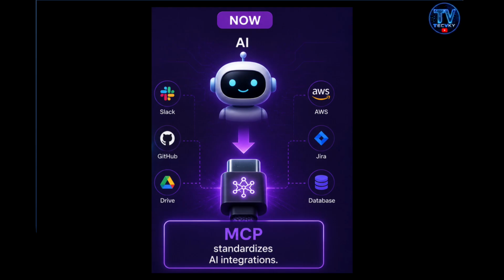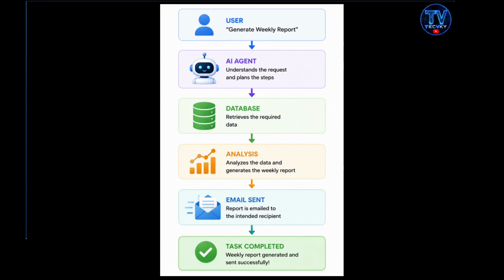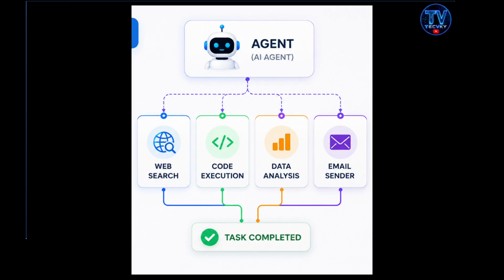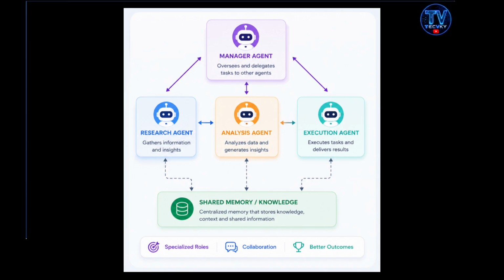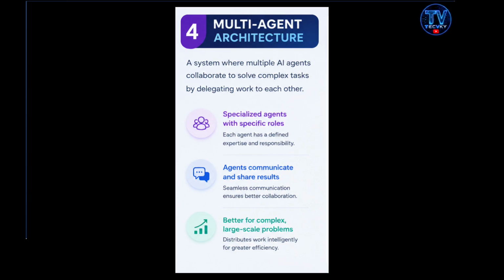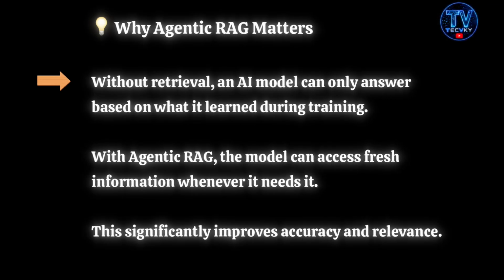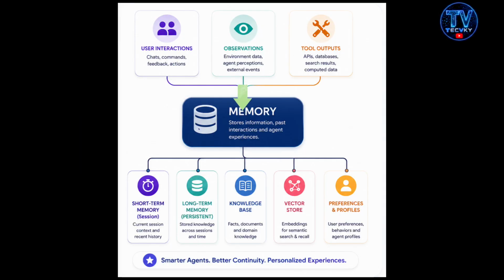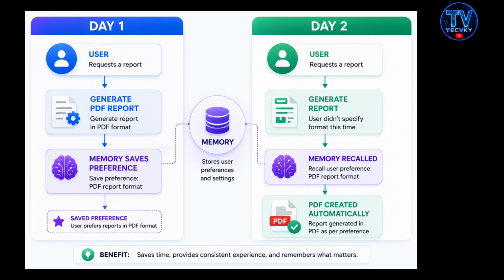Top 6 AI Agent Concepts Every IT Professional Should Know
AI Agents are rapidly transforming how modern software systems are built and operated. Beyond simple chatbots, today's AI agents can reason, use tools, access enterprise knowledge, collaborate with other agents, and complete complex tasks with minimal human intervention.

In this video, you'll learn the 6 essential concepts that form the foundation of modern AI Agent architectures:

✅ Single-Agent Architecture
✅ Skills
✅ Multi-Agent Architecture
✅ Agentic RAG (Retrieval-Augmented Generation)
✅ Memory

Whether you're a Software Engineer, Solution Architect, Platform Engineer, DevOps Engineer, Engineering Manager, or AI Enthusiast, understanding these concepts will help you stay ahead in the rapidly evolving world of Agentic AI.

📚 What You'll Learn:

What MCP is and why it's called the "USB-C for AI"
How Single-Agent systems work
Why Skills are critical building blocks for AI agents
How Multi-Agent systems collaborate to solve complex problems
What makes Agentic RAG different from traditional RAG
How Memory enables personalization, context retention, and smarter AI behavior
Real-world enterprise use cases and architectures

🎯 Perfect For:

Software Engineers
Solution Architects
Platform Engineers
AI Engineers
Cloud Engineers
Technical Leads
IT Professionals
Anyone interested in Agentic AI